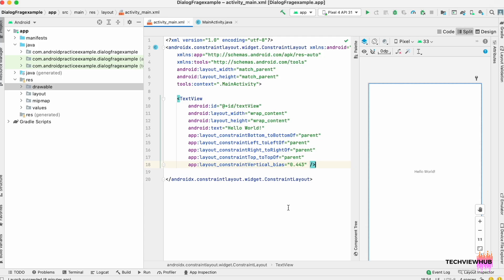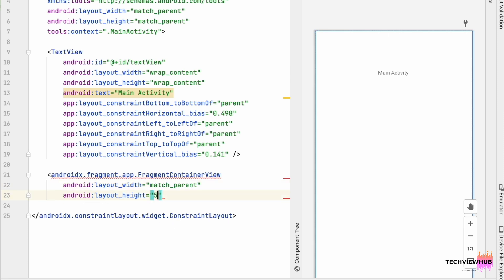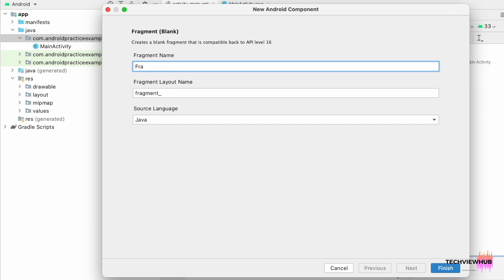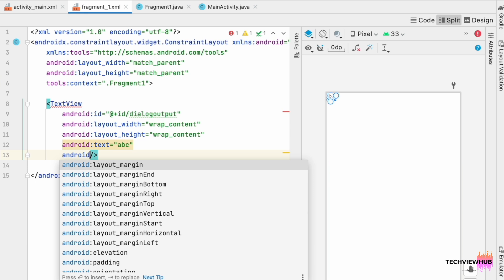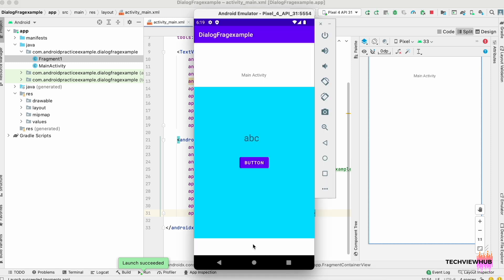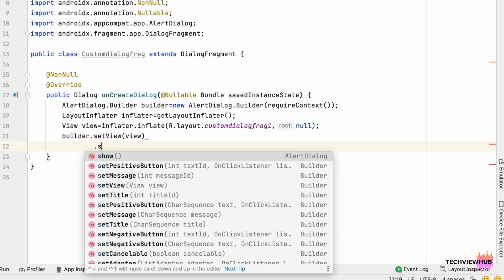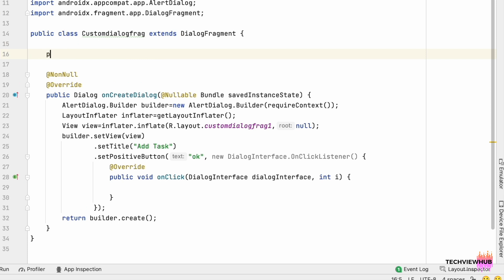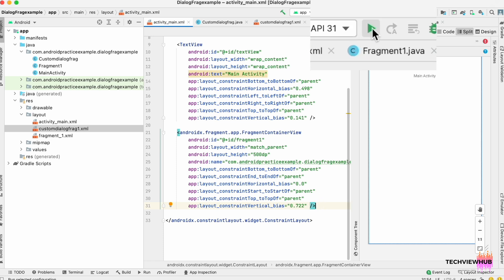Custom DialogFragment in Android | CodeViewHub | Android Studio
This video is about how we can create custom dialog fragment in android

Laptop  that I Use:

Similar Laptop:

Mic that I Use:
Boya ByM1 Auxiliary Omnidirectional Lavalier Condenser Microphone with 20ft Audio Cable (Black):